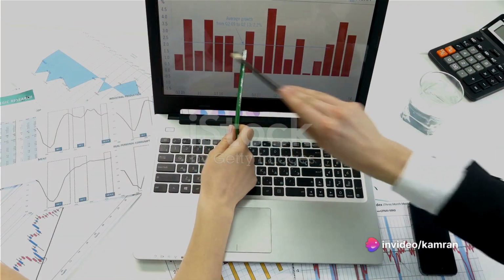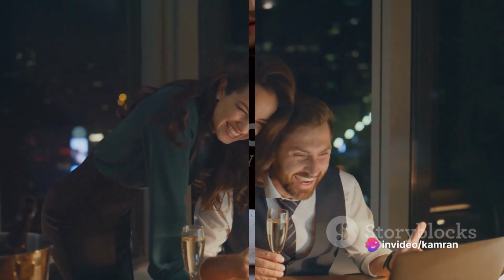data analyst, Excel Spreadsheets, work